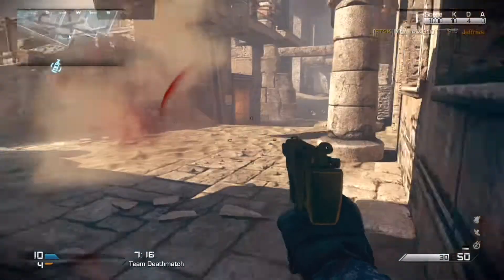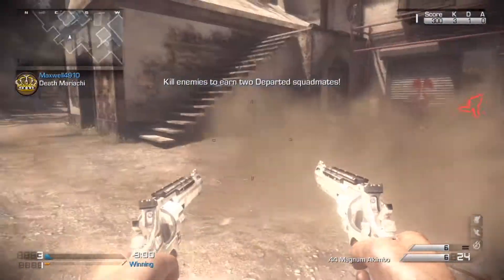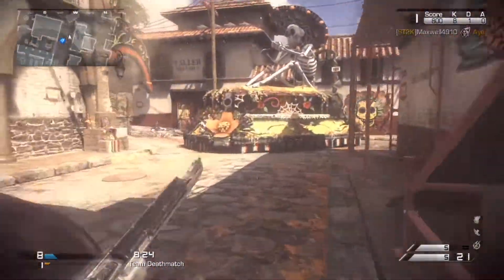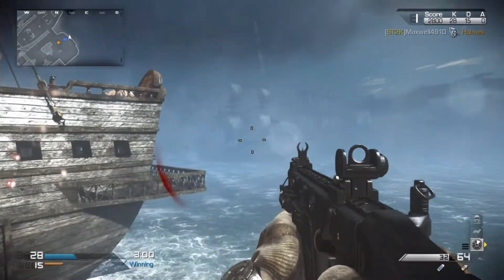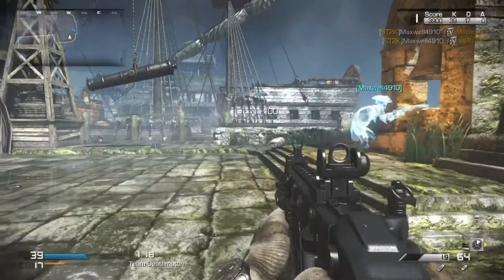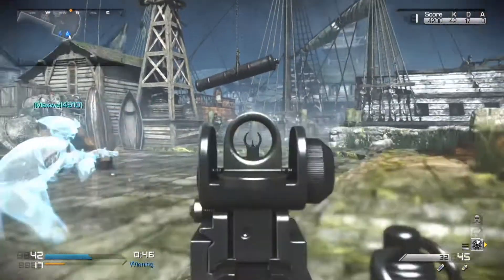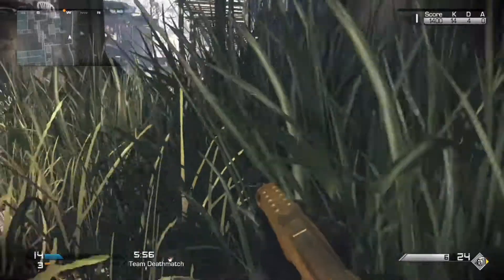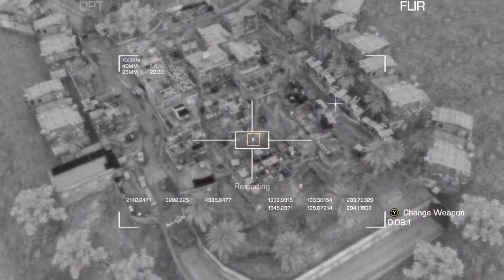*NEW* Invasion DLC Field Orders - Call of Duty:Ghost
*NEW* Invasion DLC Field Orders hope you guys enjoy the video.